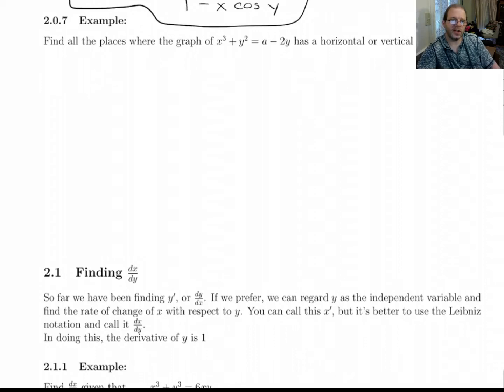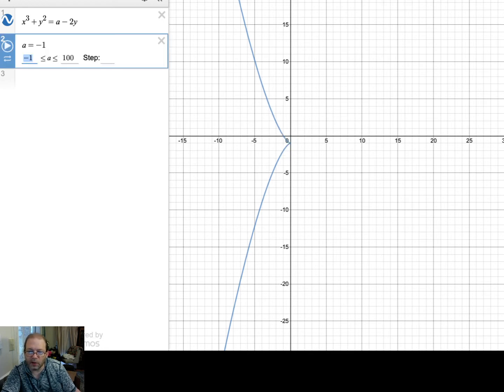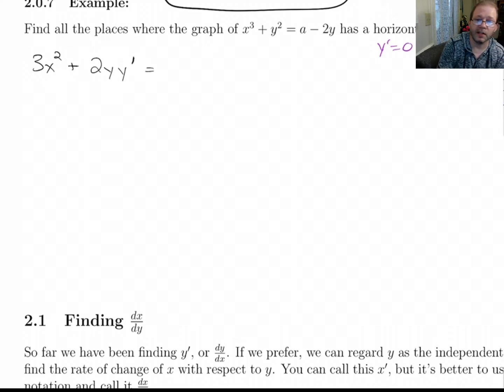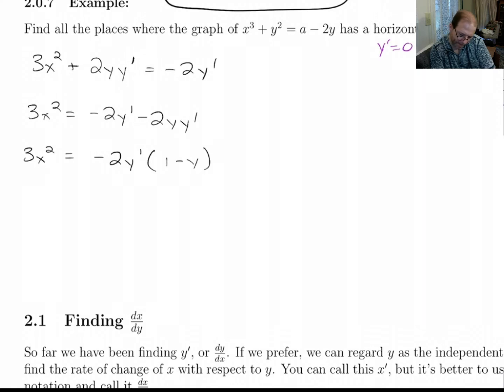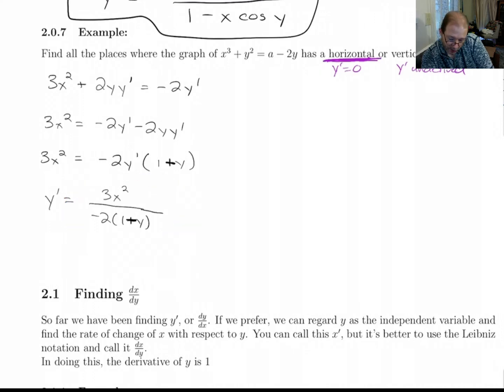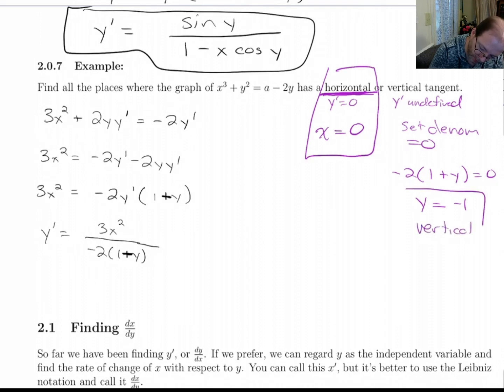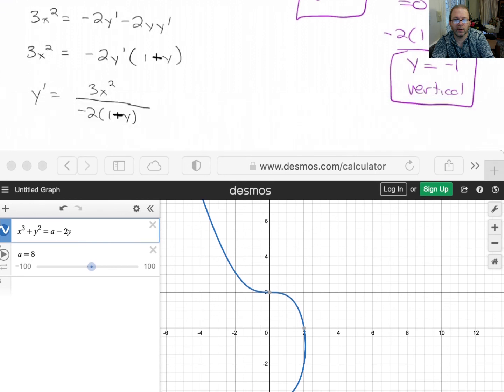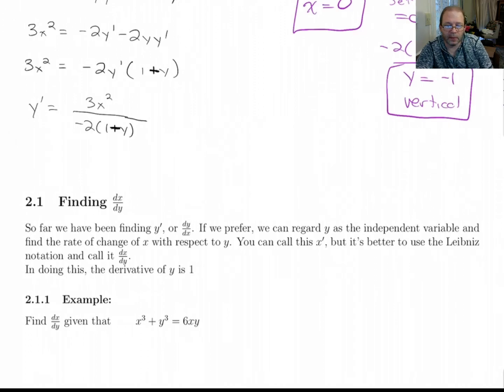c3.5.4 inplicit horizontal vertical tangents